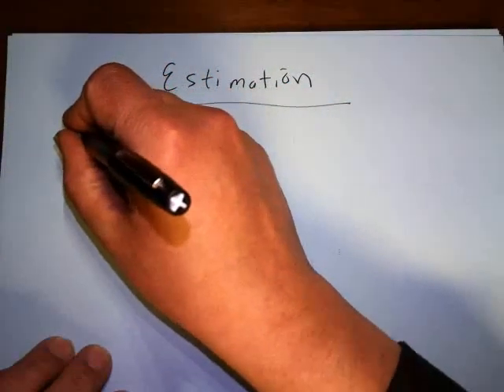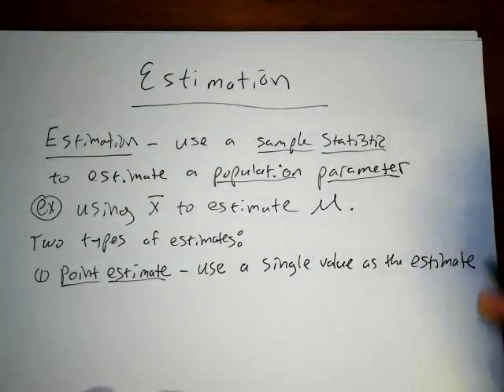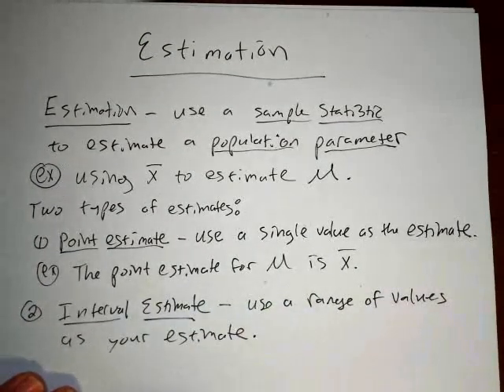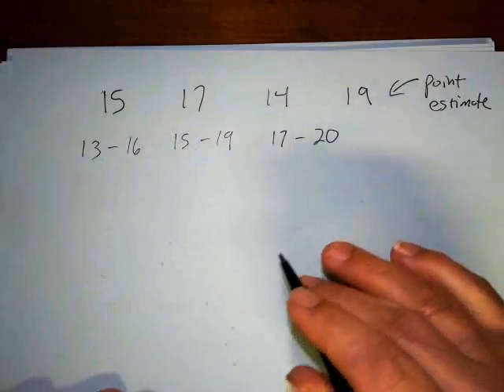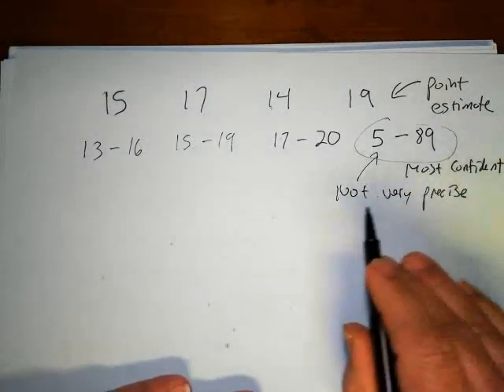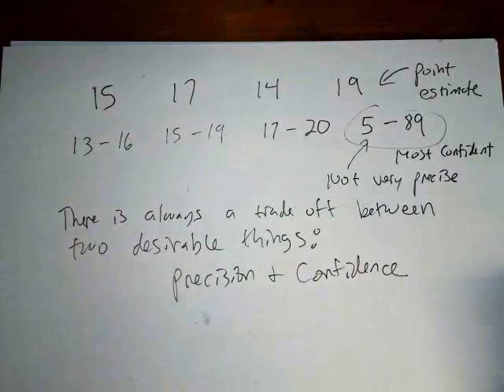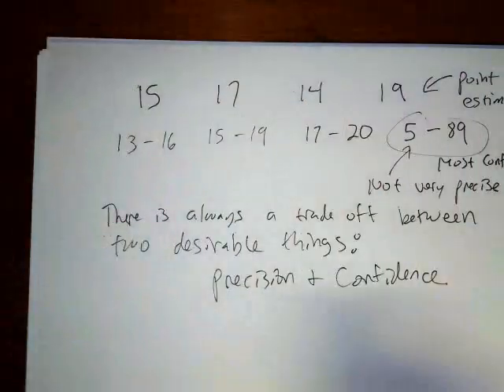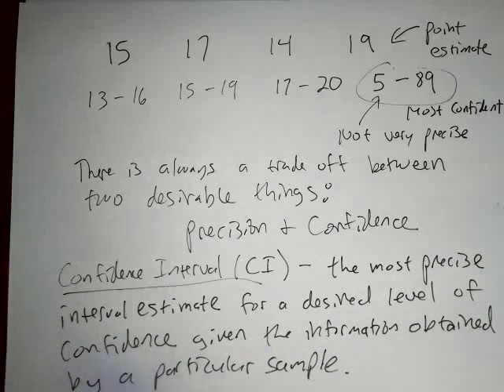Estimation and CI - Two Types of Estimates